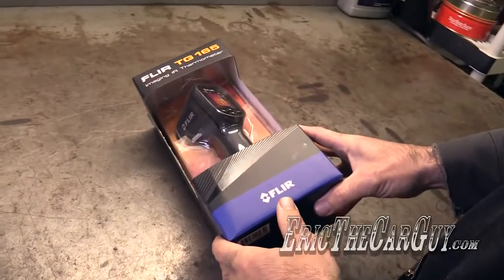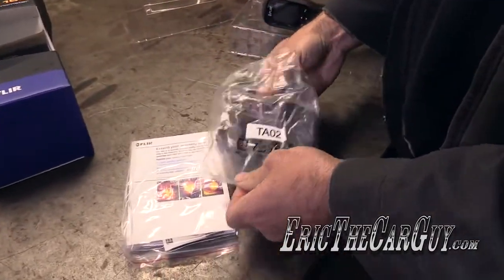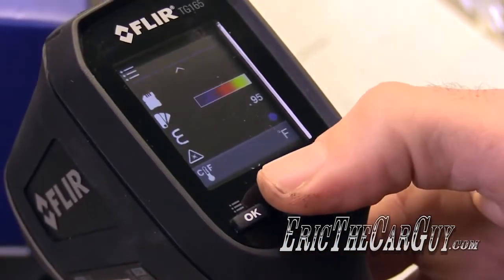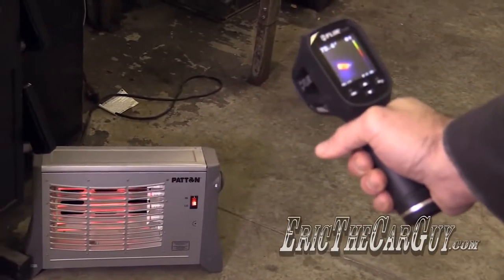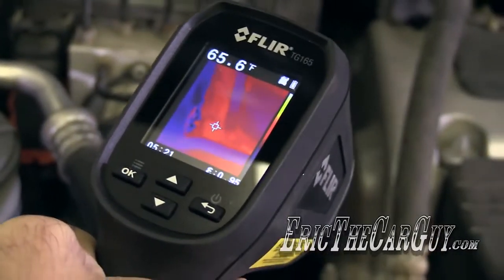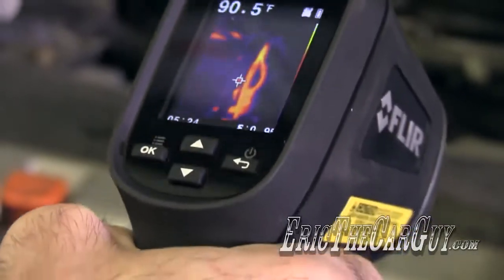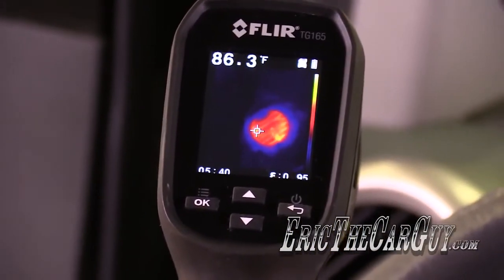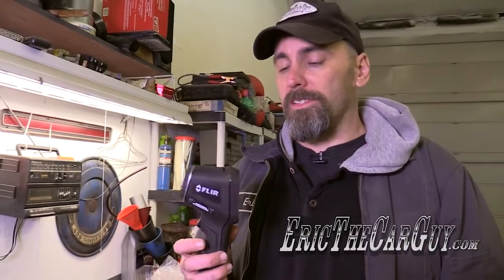FLIR TG 165